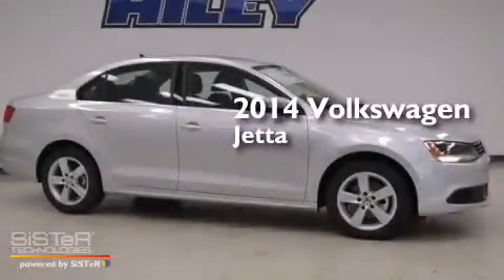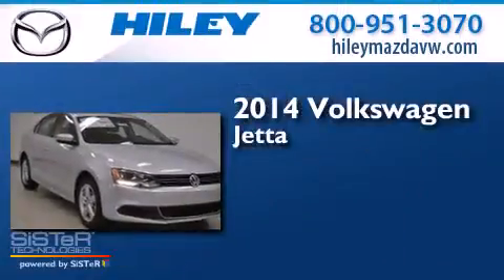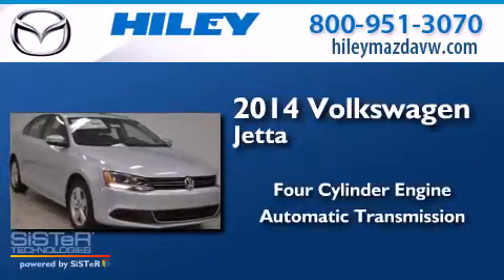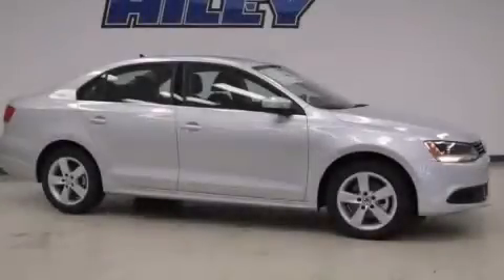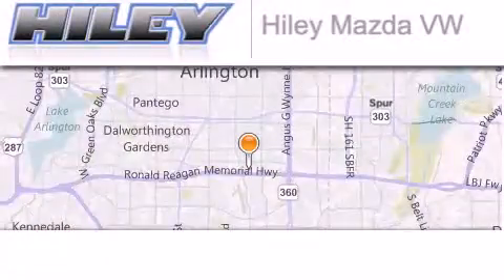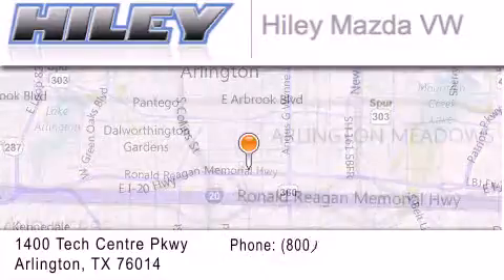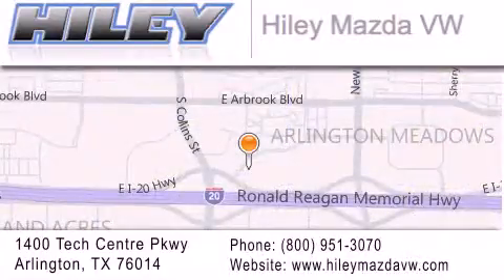2014 Volkswagen Jetta Sedan Arlington TX 76094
We have been honored to serve the Arlington TX area , we promise that your experience at our dealership will exceed your expectations ! Year : 2014 Make : Volkswagen Model : Jetta Sedan Engine : 2 4 cyl. Trans . : 6-Speed DSG Automatic with Tiptronic Exterior : Reflex Silver Metallic Miles : 8 Stock : V51539 Hiley Mazda Volkswagen Tech Centre Parkway Arlington , TX 76014